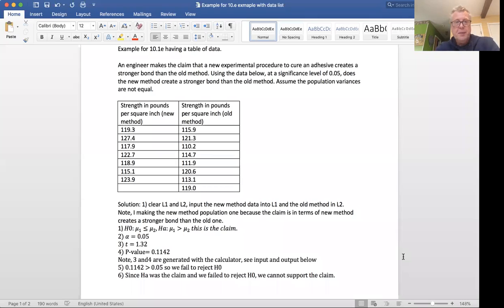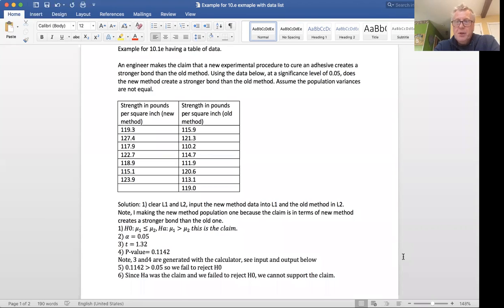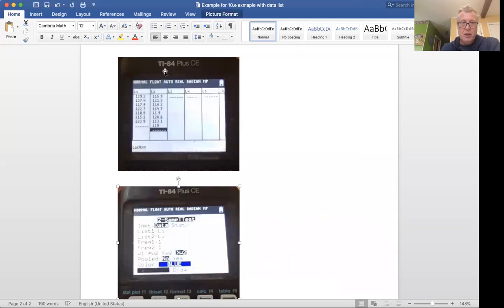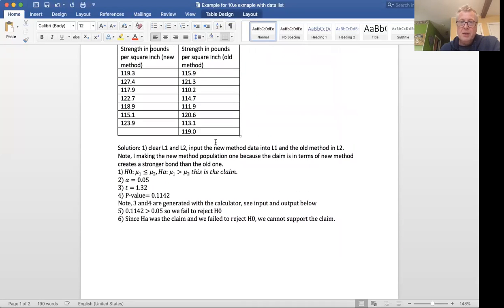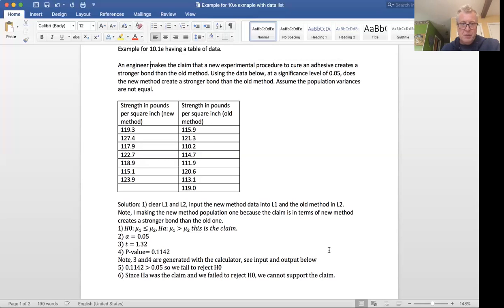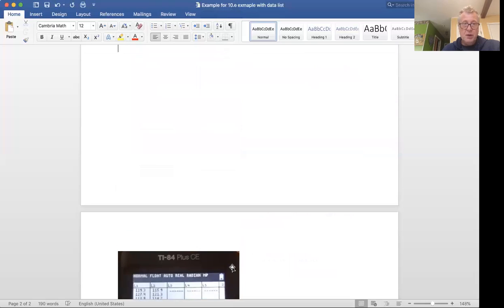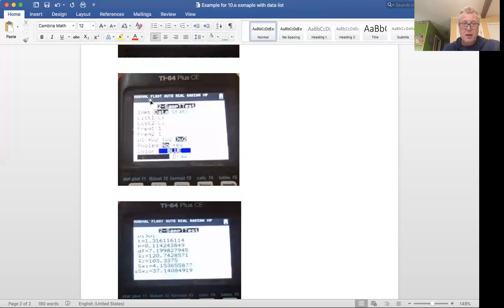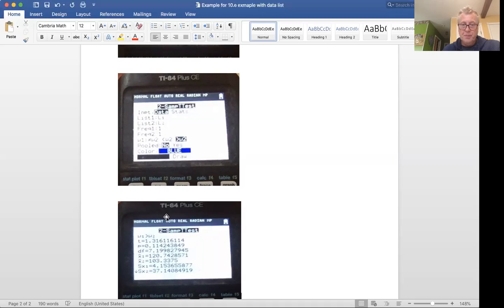MTH 209 2 sample t test with data lists